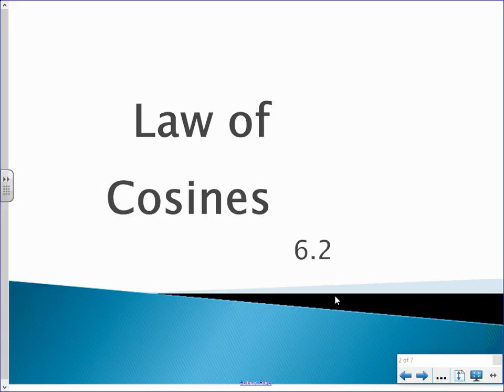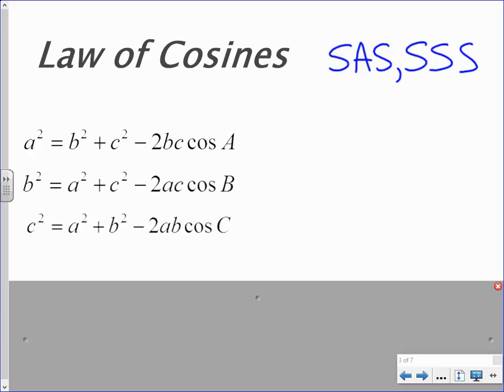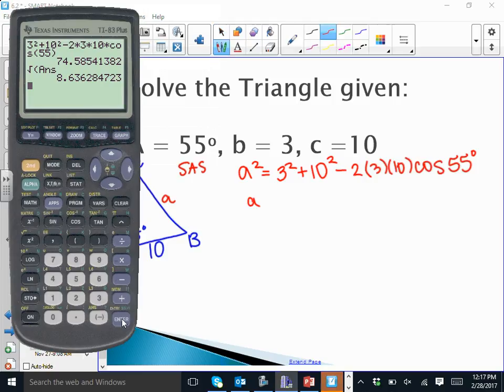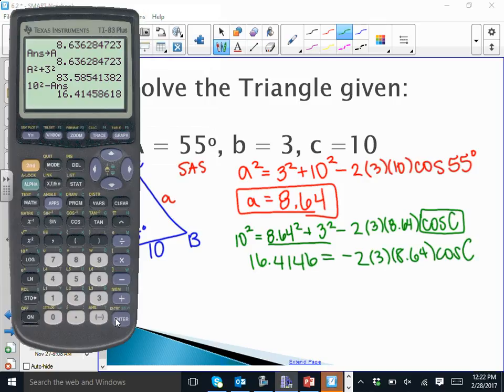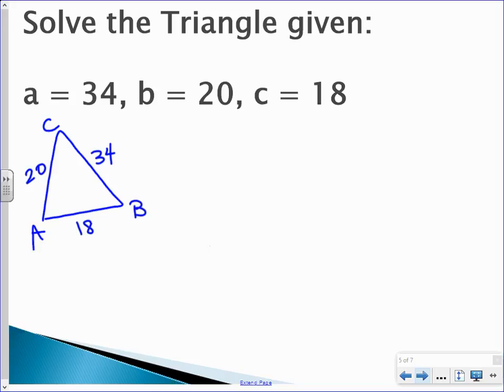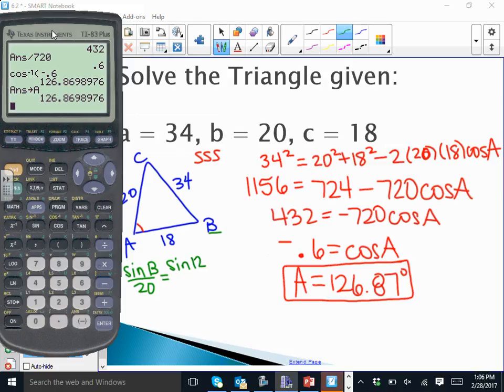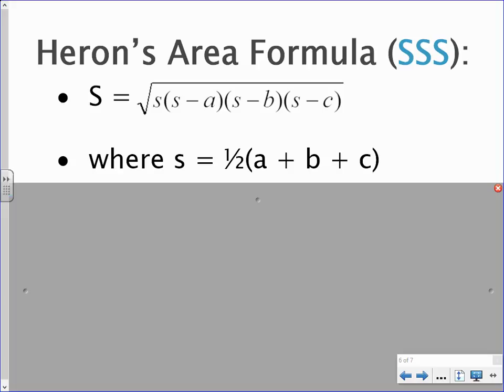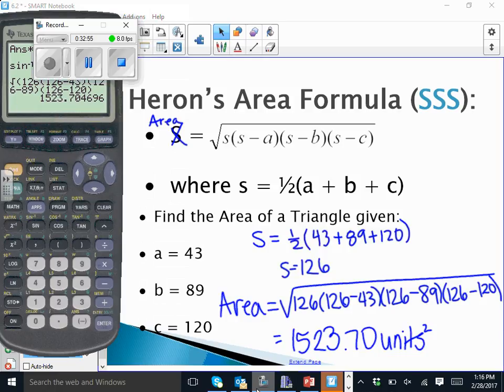6.2 (2/28/17) Honors Pre Calc